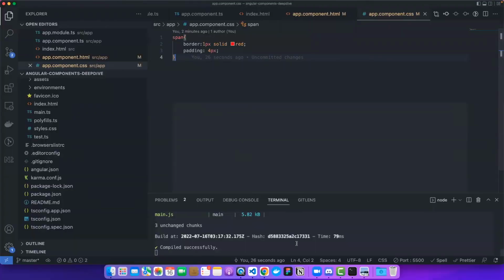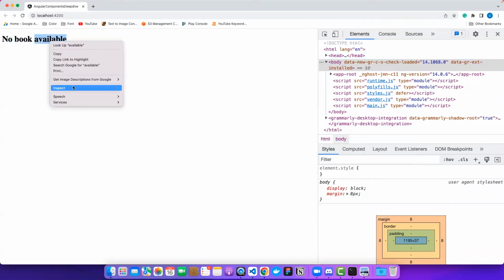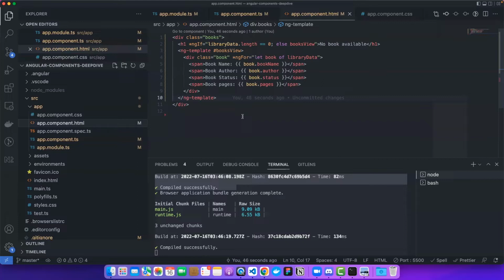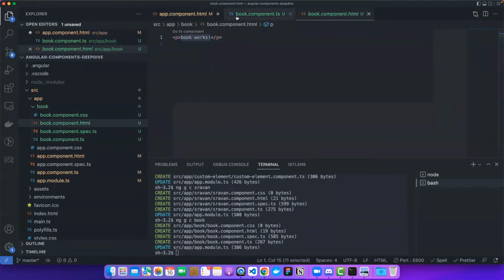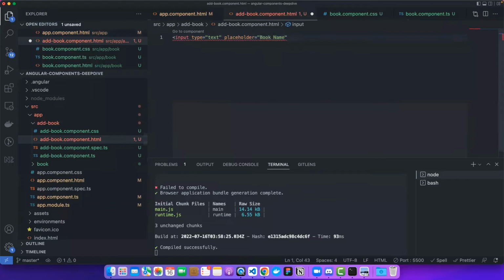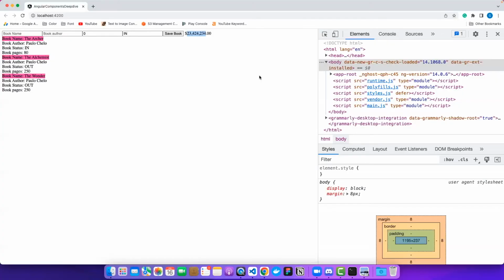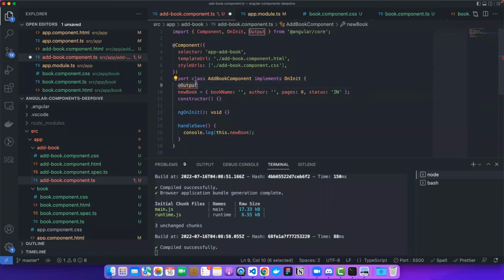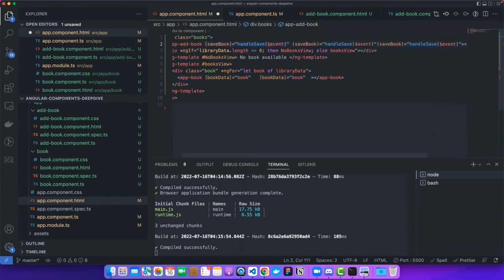Angular Fundamentals | Components and Directives